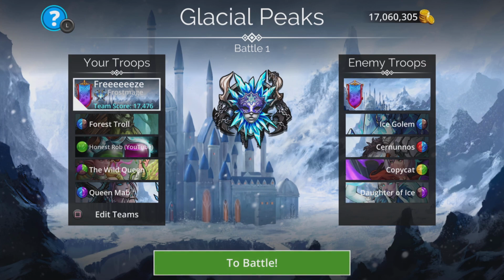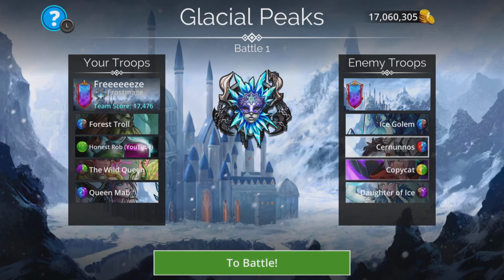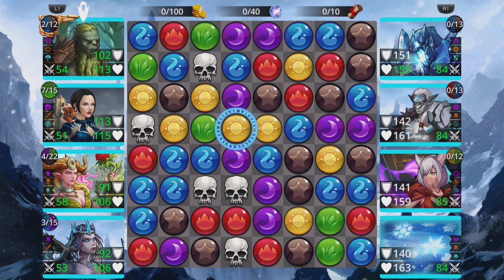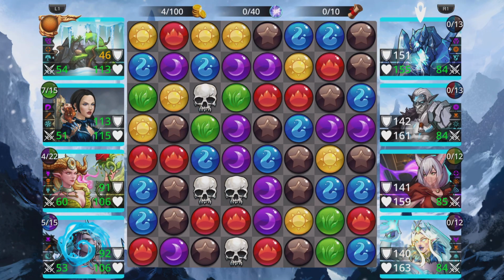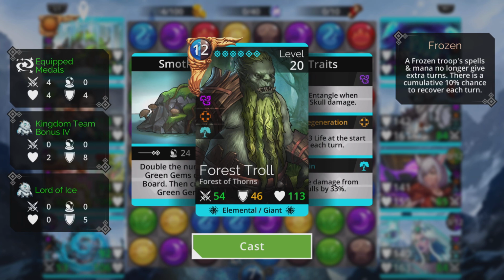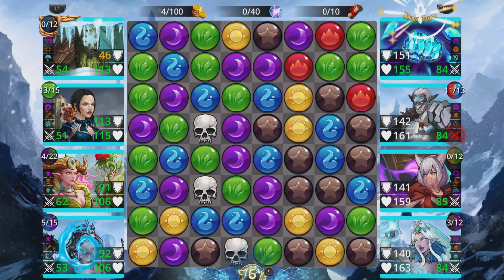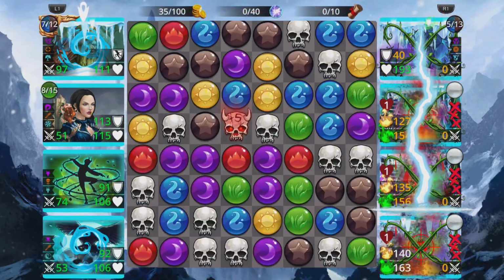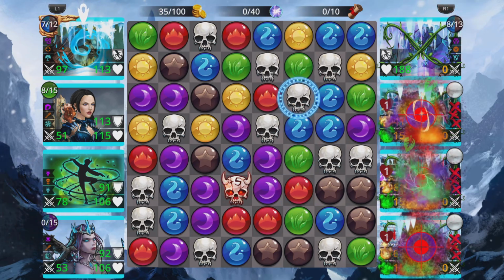Gems of War New Player Guide 2: Freeze and how it works. Beginner tips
No Extra Turn? Why not?? That, and more in this Guide about Freeze